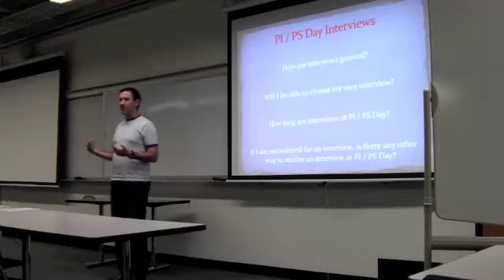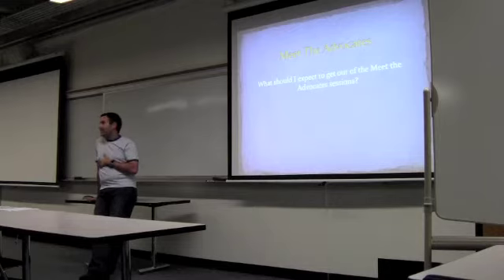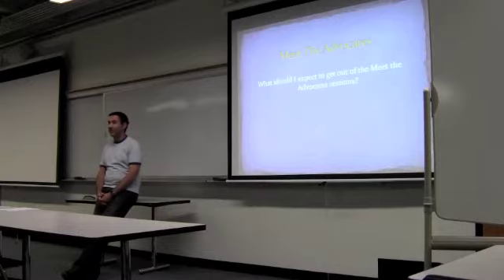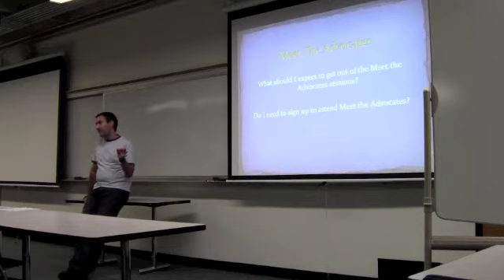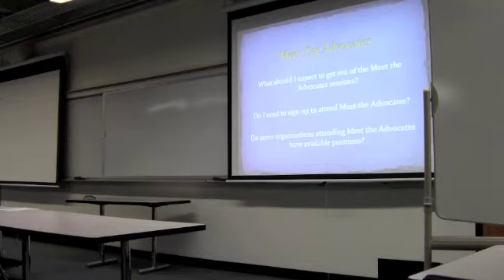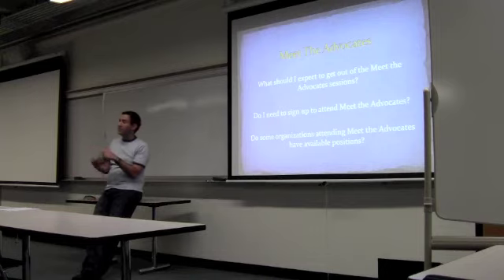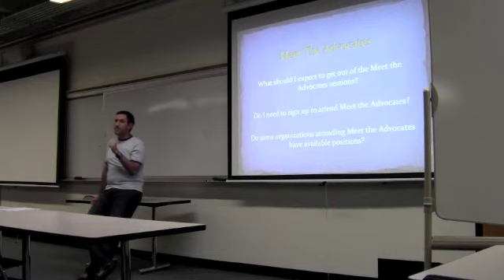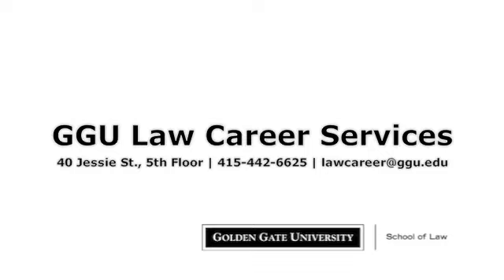PI/PS Legal Careers Day Orientation (2 of 2)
Public Interest/Public Sector (PI/PS) Day is a great opportunity for 1Ls to meet and interview with public interest and public sector (government) legal employers. Hundreds of Golden Gate law students have successfully used the connections they make at this annual event to obtain summer and fall paid work-study or volunteer internships. Don't worry if you don't have prior legal experience! Many PI/PS Day employers offer positions aimed at helping 1Ls develop basic legal skills. The 27th annual Northern California Public Interest/Public Sector Legal Careers Day will be held on Saturday, Feb. 4, at UC Hastings College of the Law. Applications for interviews will be due at the start of the spring semester. Plan on attending one of these important orientation sessions in order to learn more about PI/PS Day and about how you can secure public interest employment!